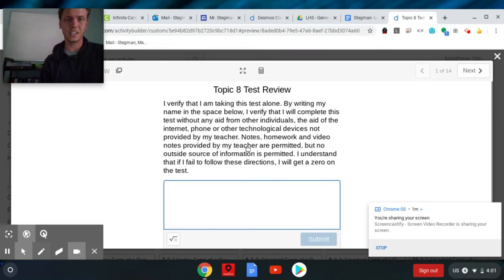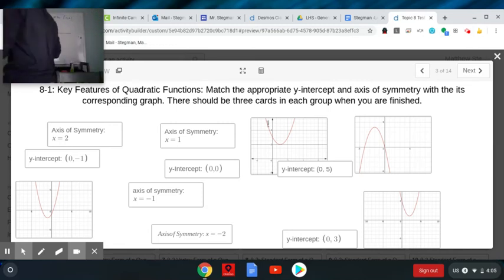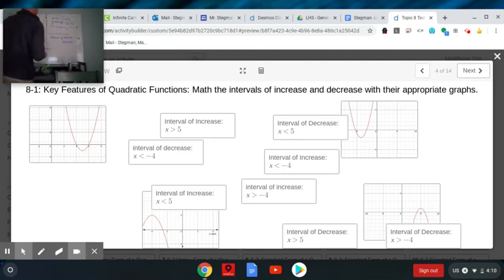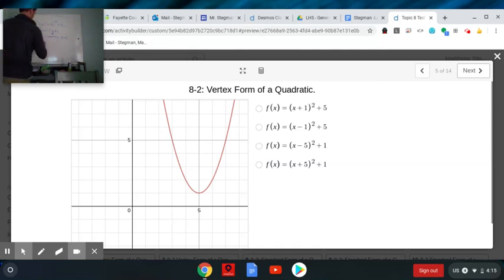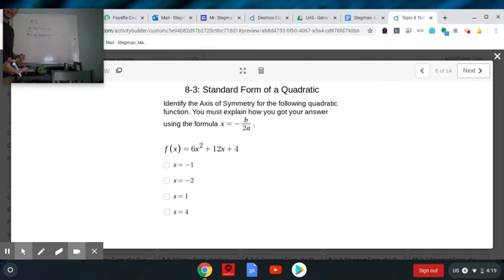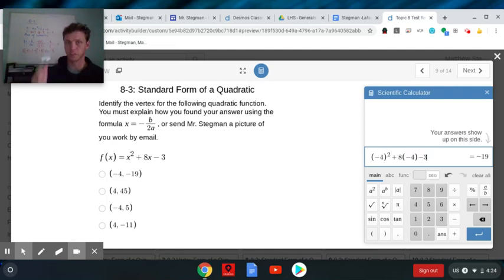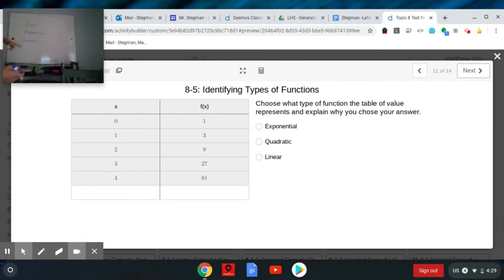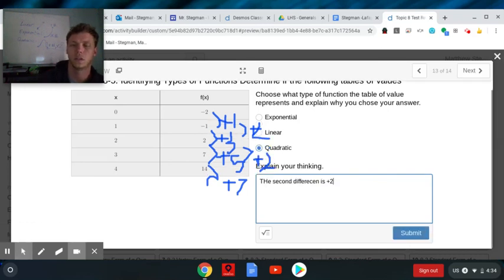Topic 8 Test Review Desmos for Algebra 1 LHS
Lafayette High School Algebra 1 topic 8 test review made by Mr. Stegman.